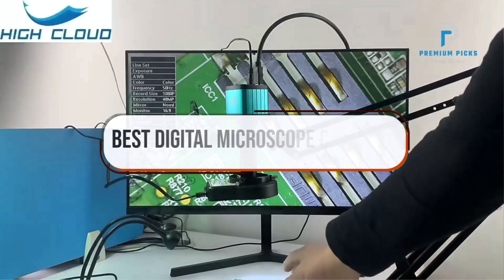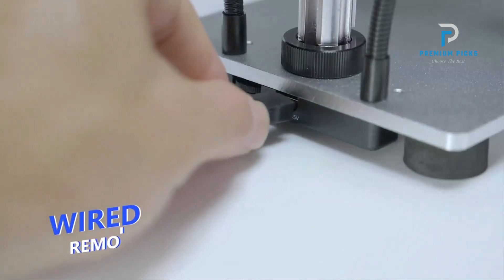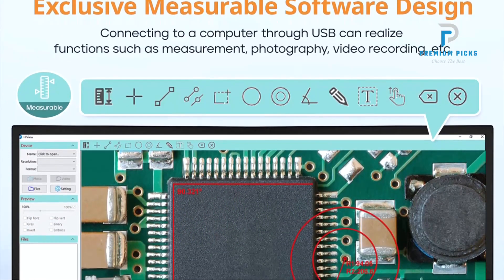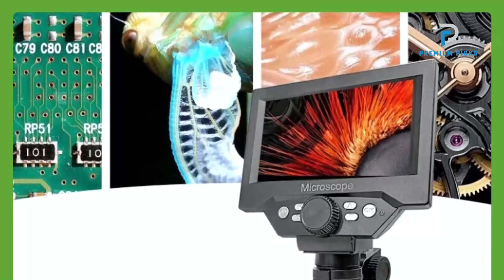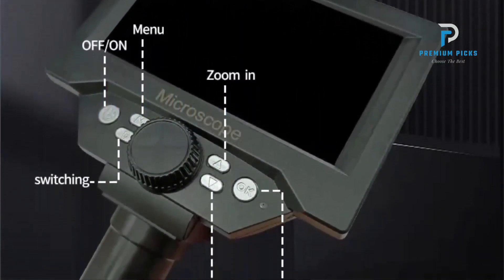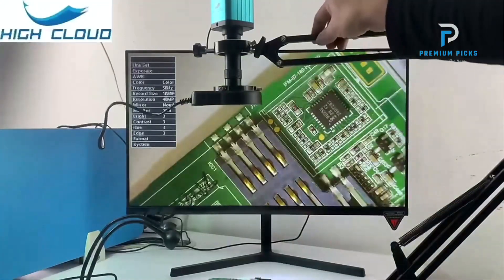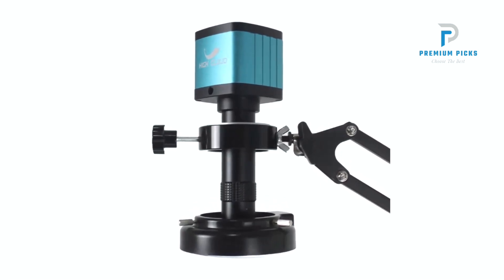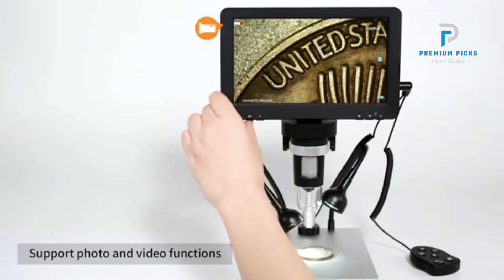Top 5 Best Digital Microscope Camera You Can Buy From AliExpress [2025]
The Products Shown in The Video:
5. Hayve 7‘’ Digital Microscope Camera ✅

4. Digital Microscope 1000X 1080P Coin Microscope ✅

3. HIGH CLOUD 48MP Microscope Camera ✅

2. Eakins 4K Microscope Camera ✅

1. RIEVBCAU Digital Microscope ✅